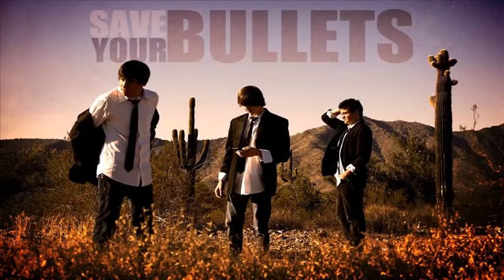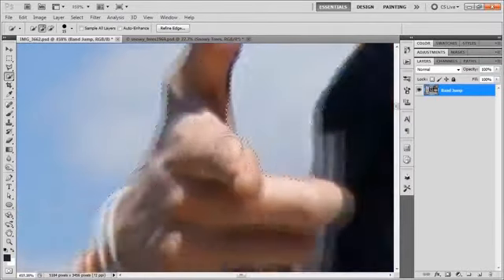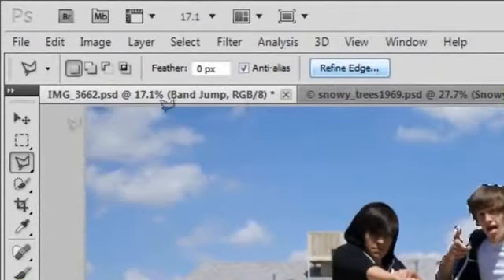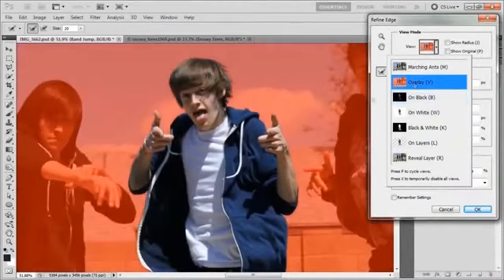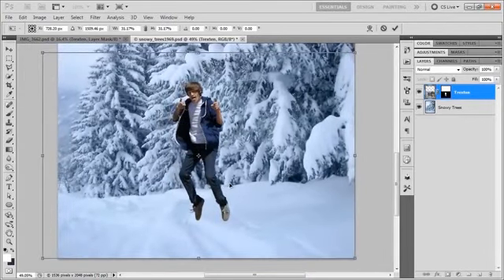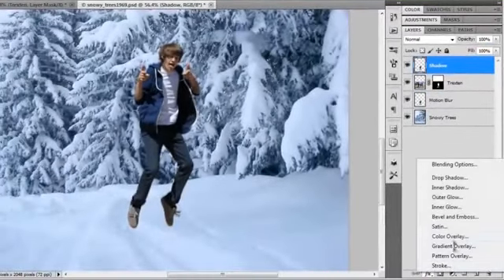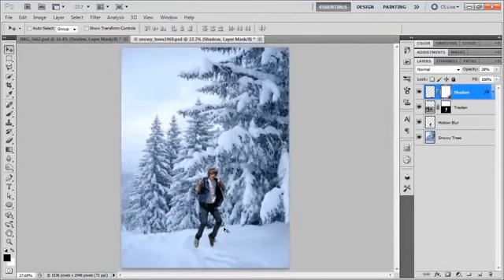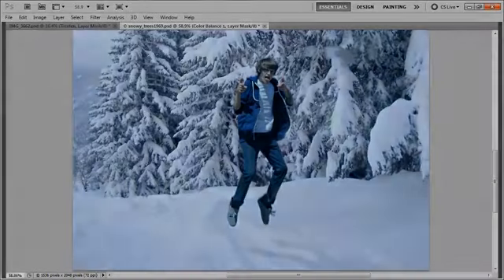How to Remove a Background, Then Add Another Photoshop CS5 360p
How to Remove a Background in photoshop